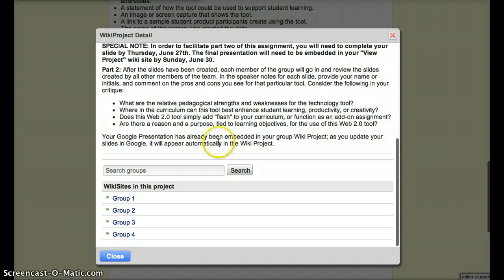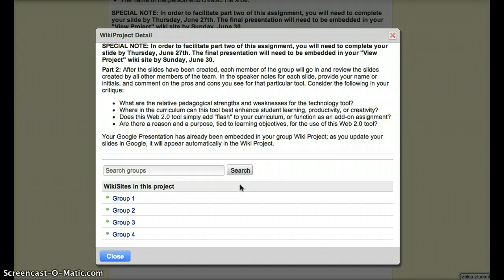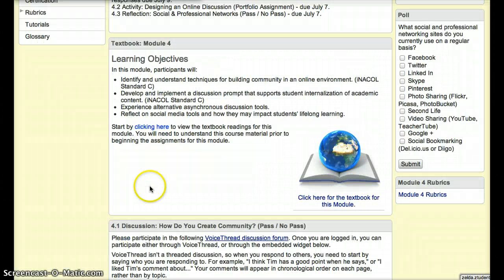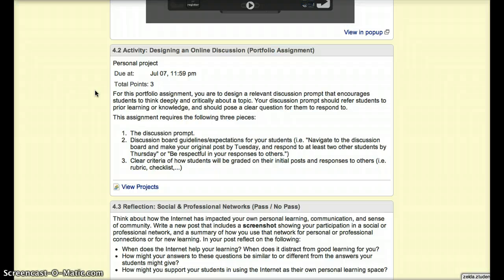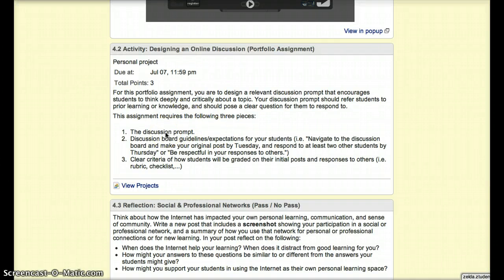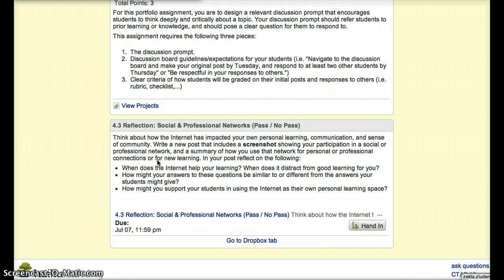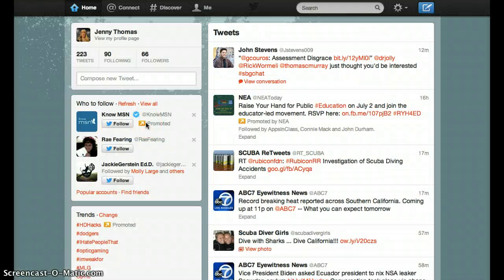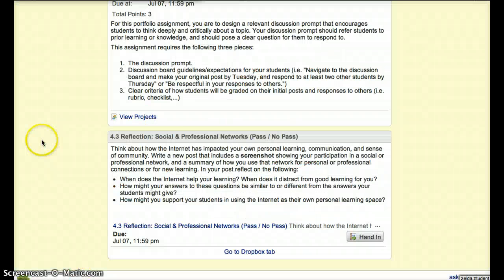Summer 2013 LEC Module 4 Welcome